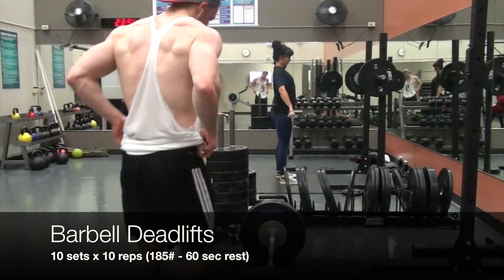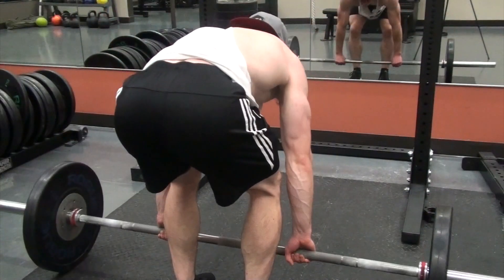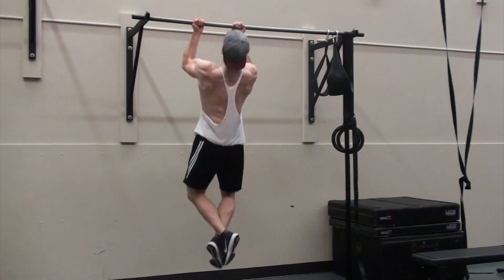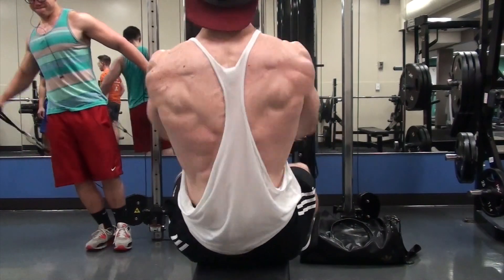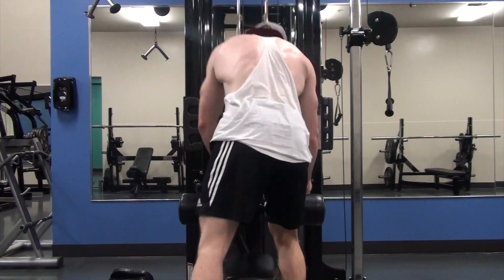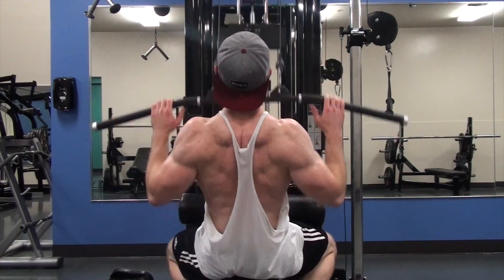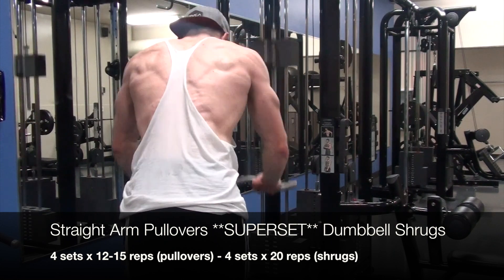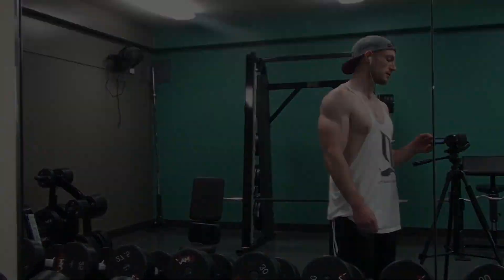ZTPHYSIQUE | HIGH VOLUME BODYBUILDING BACK ROUTINE W/COMMENTARY | 100 SUBS OR BUST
Wow I cannot believe yesterday's chest video has hit over 1k views in less than a day! I appreciate the support so much!!! Let's keep this train rollin' along!

IF YOU ENJOY THE CONTENT I AM POSTING PLEASE SHOW SOME SUPPORT! I WOULD GREATLY APPRECIATE IT :)

Today's video is all about building a thicker, denser and wider back! Gotta maximize your v-taper and density for some serious life gainzzzzzzz

WORKOUT DESCRIPTION

Barbell Deads: 10 sets x 10 reps (60 sec rest)
Barbell Pendlay Row: 5 sets x 12-15 reps (60 sec rest)
Chin-ups: 5 sets x 10 reps (60 sec rest)
Seated Cable Rows: 100 total reps (triple drop-set at end)
Lat Pulldowns: 4 sets x 12-15 reps (quadruple drop-set at end)
Isolateral High Row: 4 sets x 15 reps (constant tension)

Cable Lat Pullovers: 4 sets x 12-15 reps
**SUPERSET**
Dumbbell Shrugs: 4 sets x 20 reps (bend elbows slightly at top)